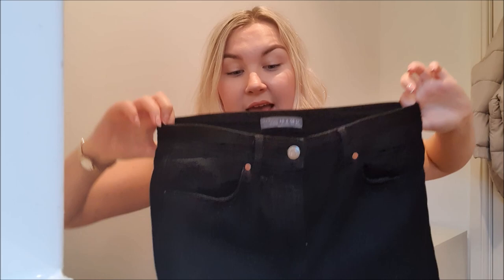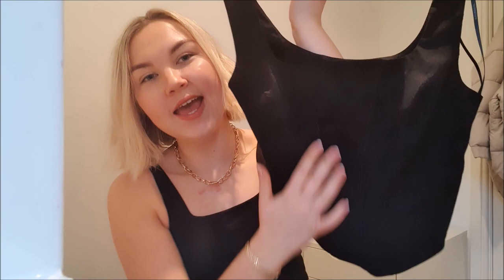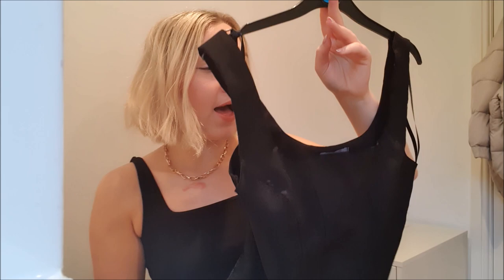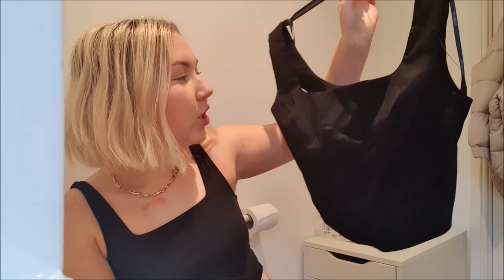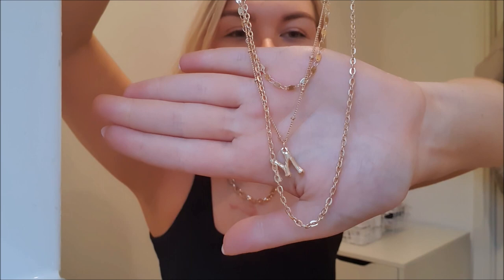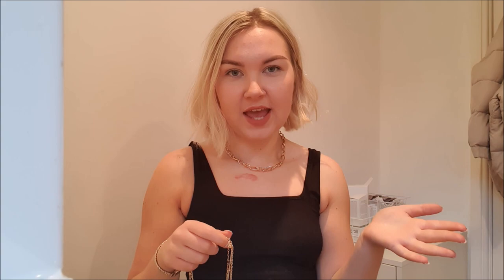PRIMARK AUTUMN HAUL OCTOBER 2020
Hey guys,
here are my recent purchases from PRIMARK and a couple of little bits from TOPSHOP & CONVERSE!
Enjoy x

Waves - Ukulele Hip-Hop Beat - Prod. Riddiman